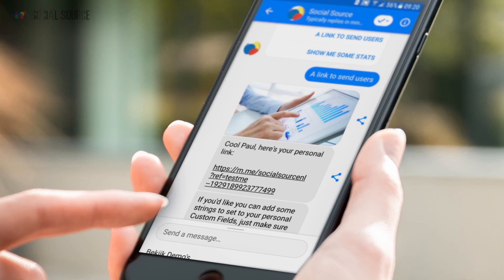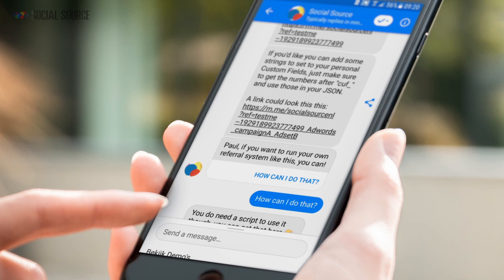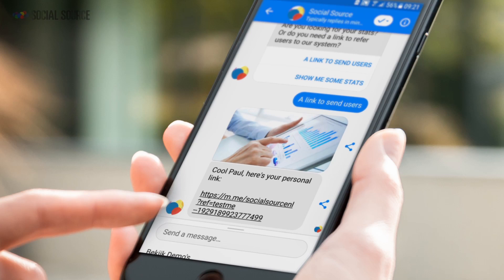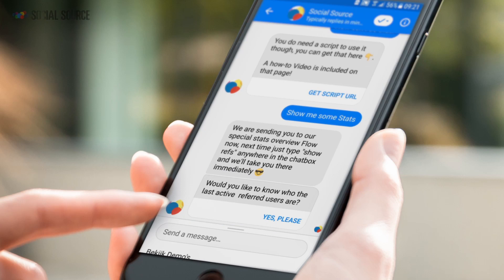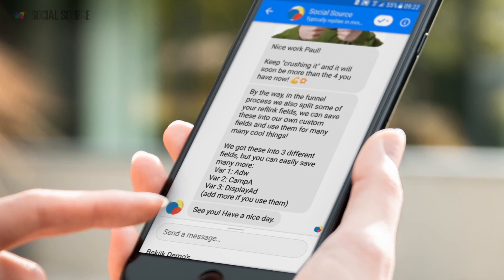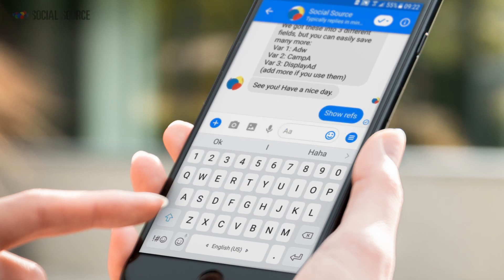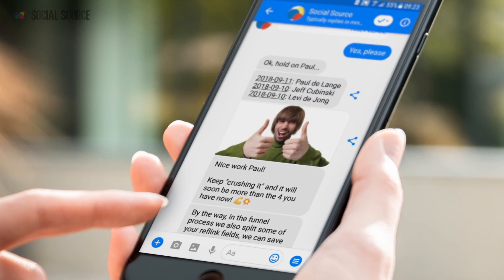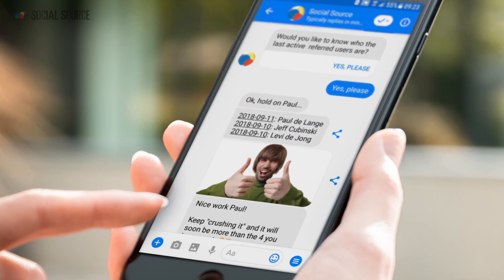Creating webmaster tracking data in ManyChat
Manychat keeps giving more tools that are extremely helpful. How about this new way to track extra ref parameters so you can do a TON of stuff if you also use your API scripts. Check this demo for a sweet sample.

Scripts to do this yourself can be used as a SaaS

Wanna be a botninja?